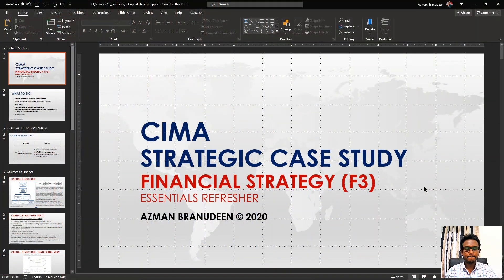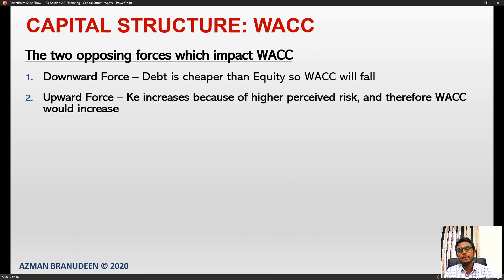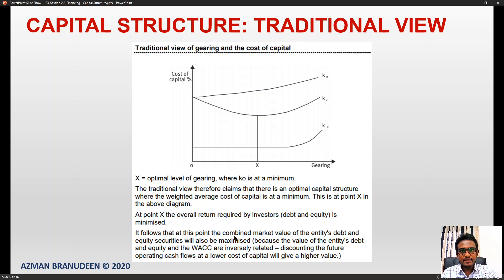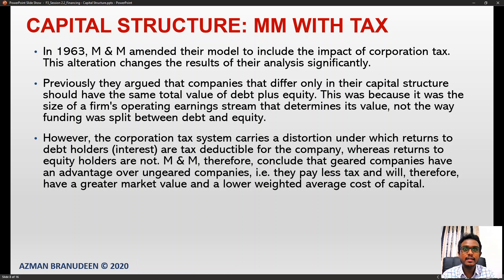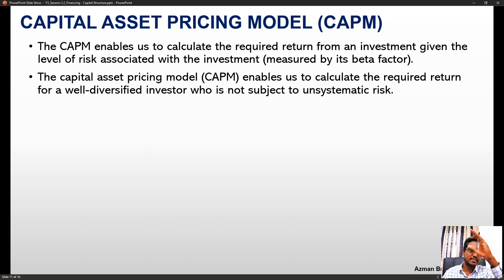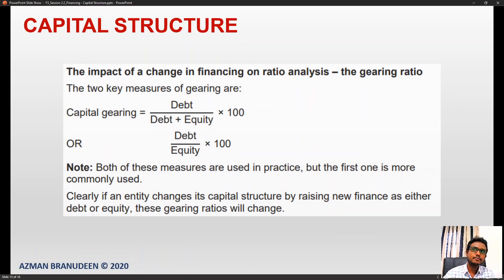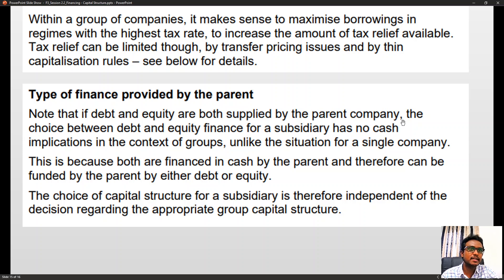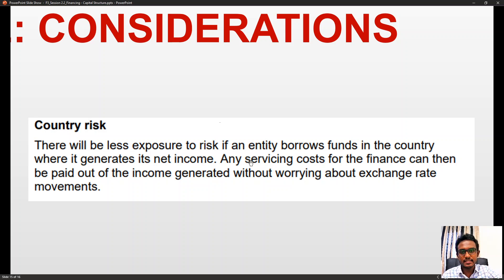Capital Structure & Financing | Modern Business Concepts | CIMA F3 Revision & ACCA P4 Revision